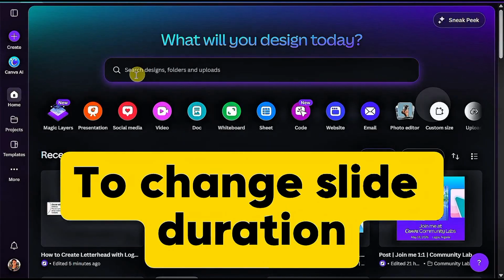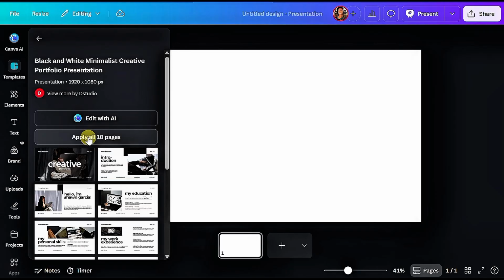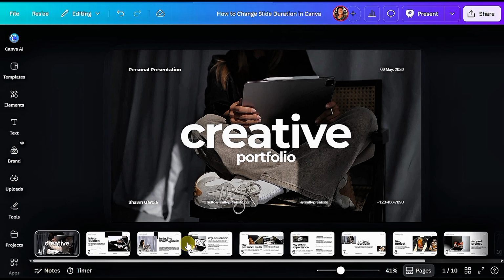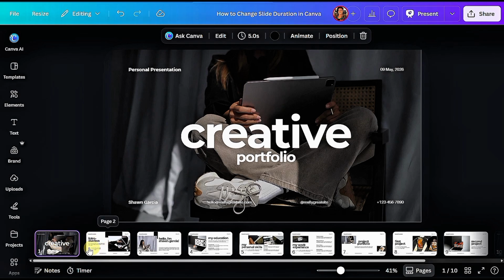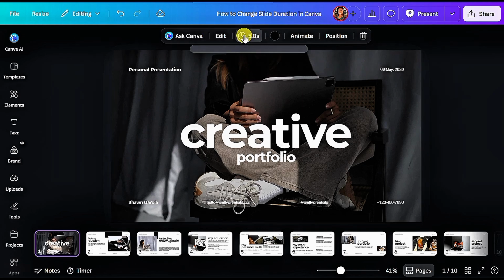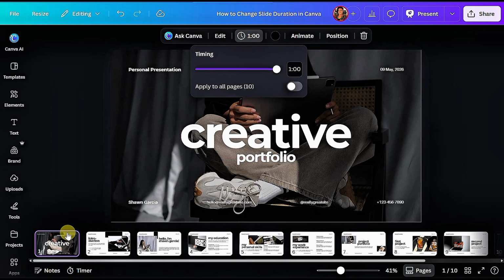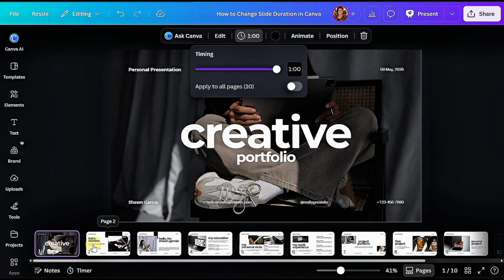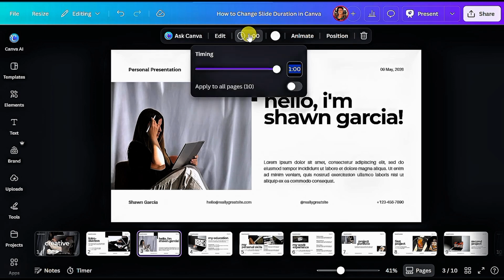How to Change Slide Duration in Canva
Learn how to change slide duration in Canva with this quick and easy tutorial. In this video, you’ll discover how to adjust the timing of slides in Canva presentations, videos, Instagram Reels, TikTok videos, and other animated projects to create smoother and more professional content.